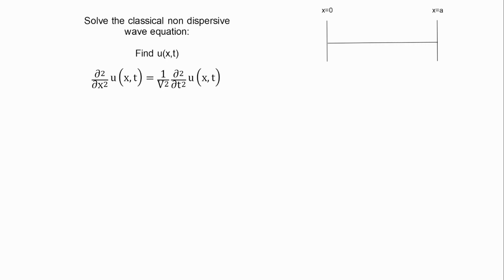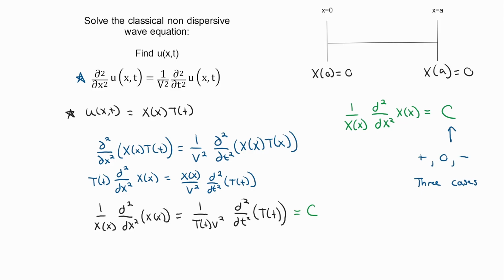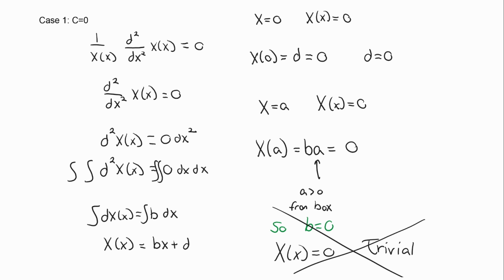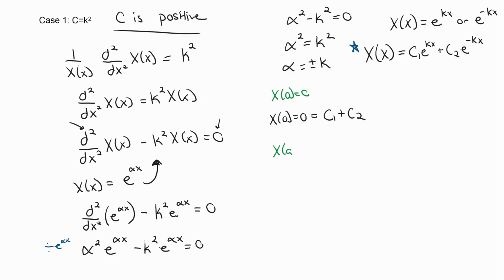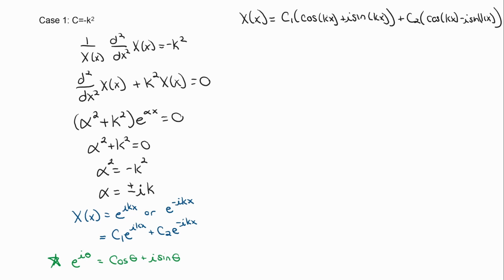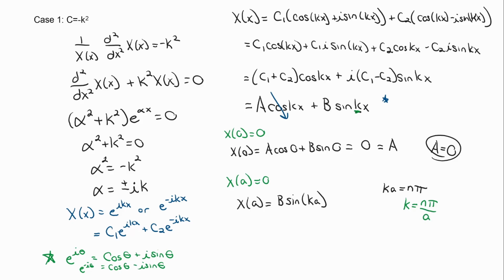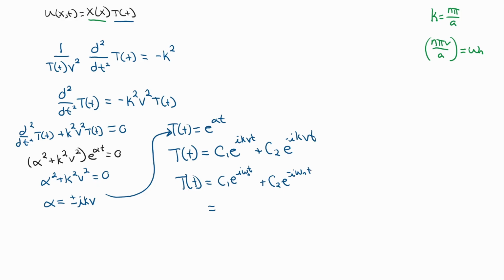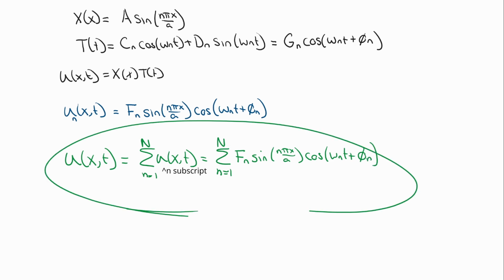The Wave Equation Solution | Learning Physical Chemistry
This video talks about the solution to the 1D classical wave equation that will be important to solve for our model systems in the quantum realm. The steps of finding the solution for this problem will translate to the particle in a box especially. Whether you are a student learning physical chemistry for the first time or just want to learn more, I hope you learn something!